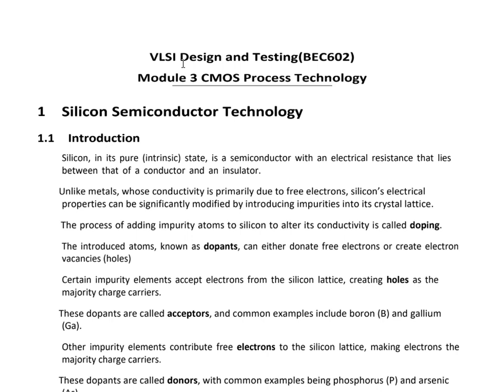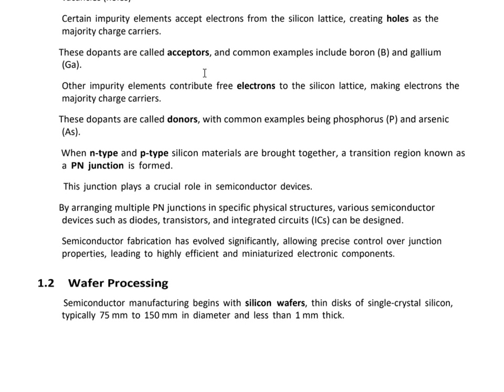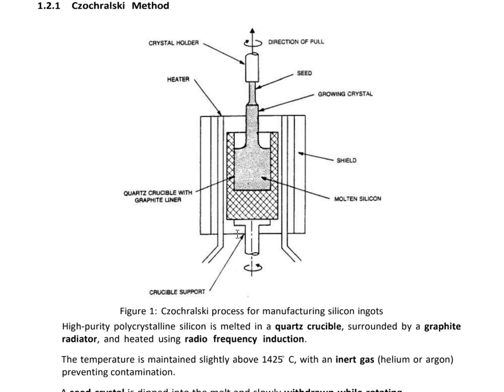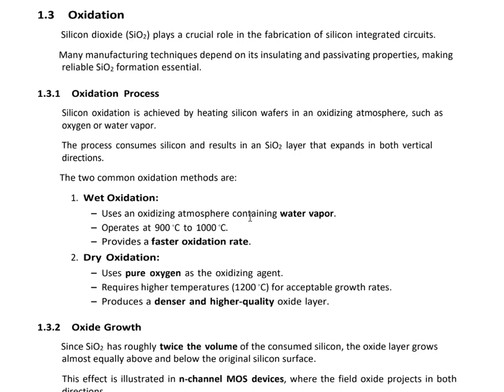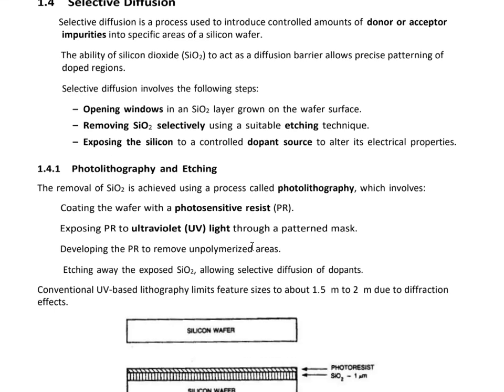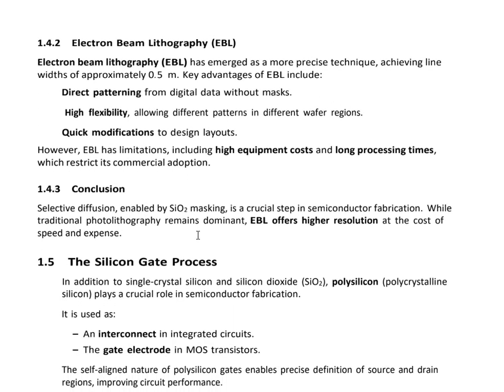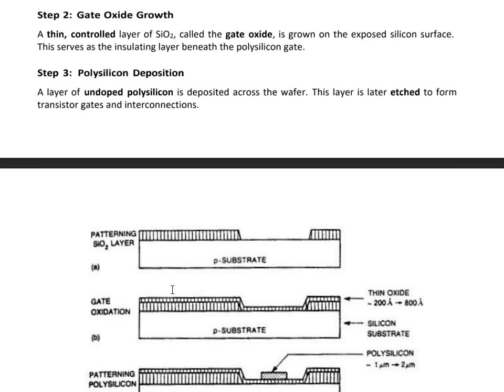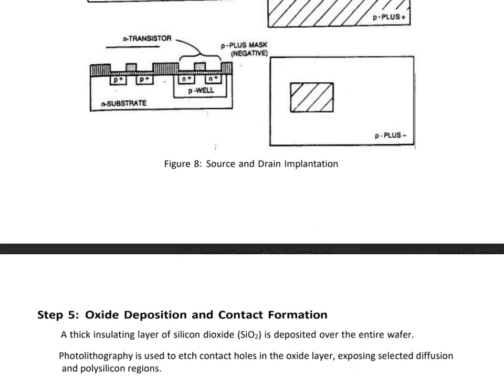Silicon Process Technology,BEC602 Module 3,VLSI Design and Testing